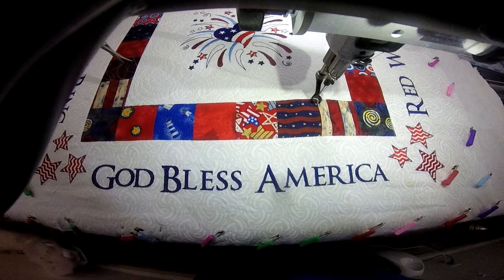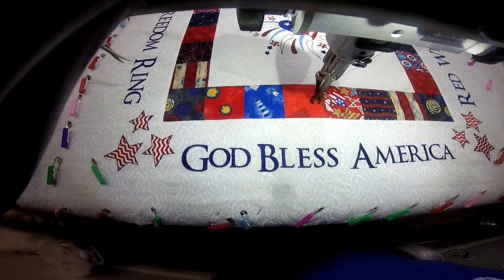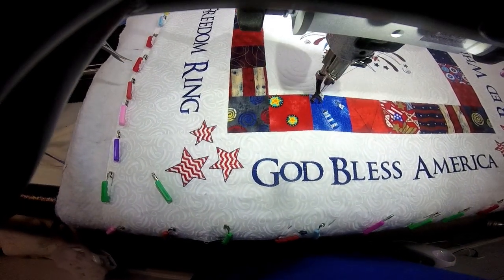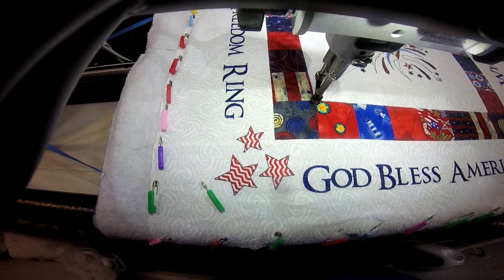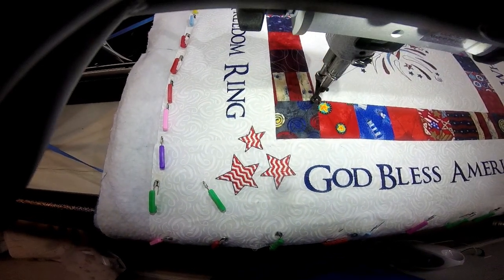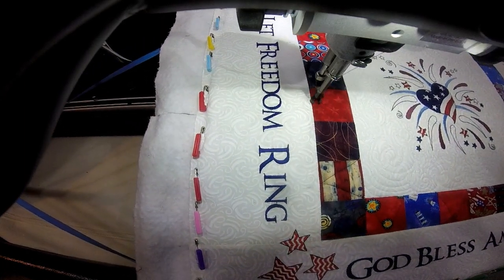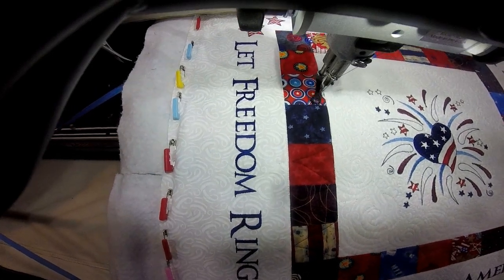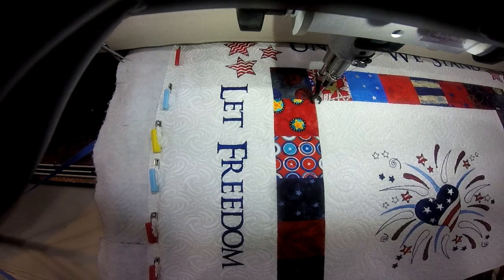Quilt With Me: Border and/or Sashing Stars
This was my first time stitching stars in a border.  I used two passes on my long arm machine.